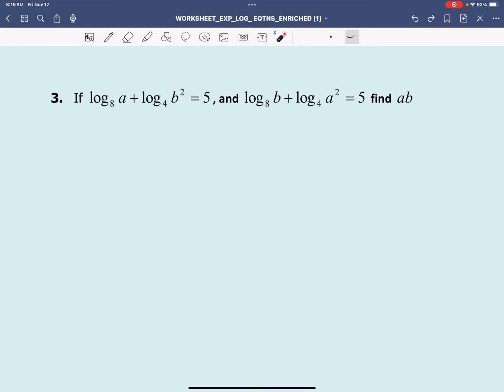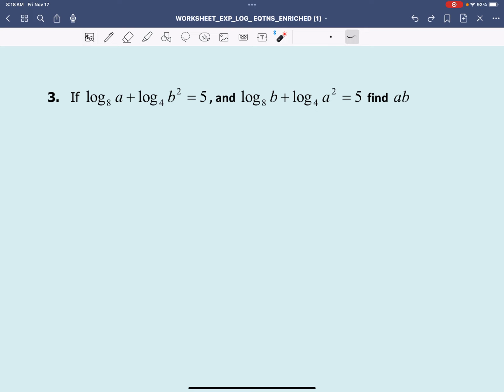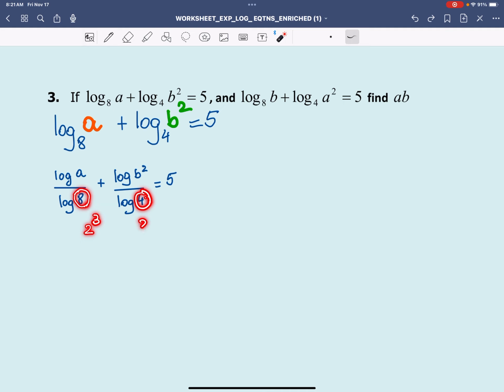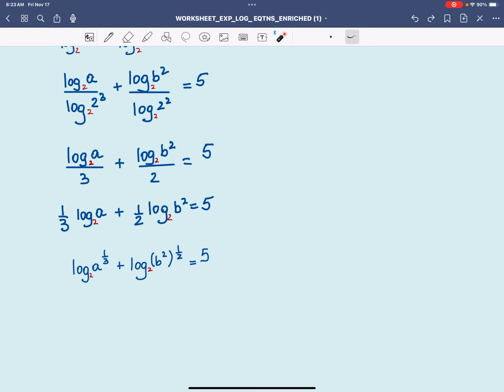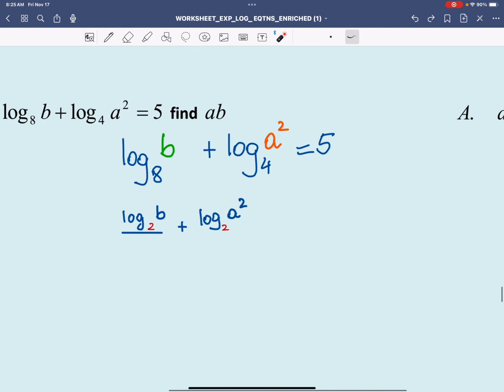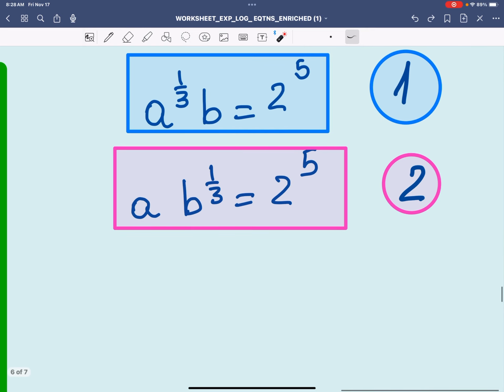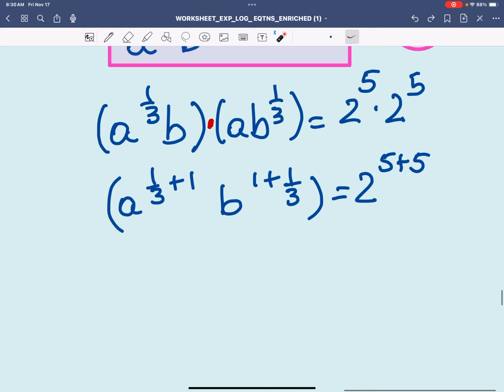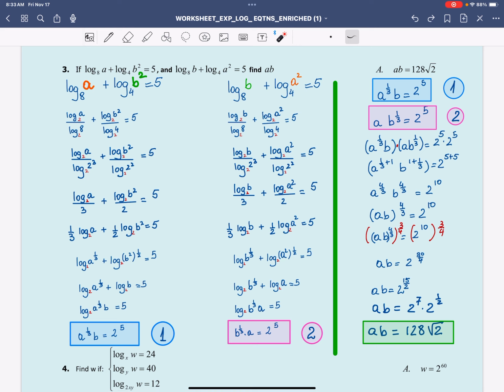Solving Problems with Logarithmic Functions and Equations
If 〖log〗_8⁡a+〖log〗_4⁡〖b^2 〗=5, and 〖log〗_8⁡b+〖log〗_4⁡〖a^2 〗=5 find ab